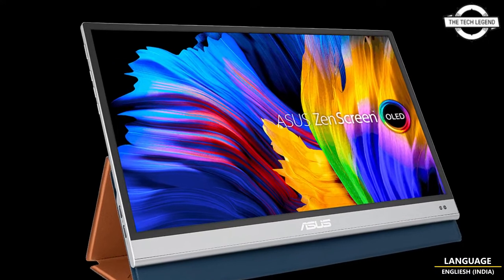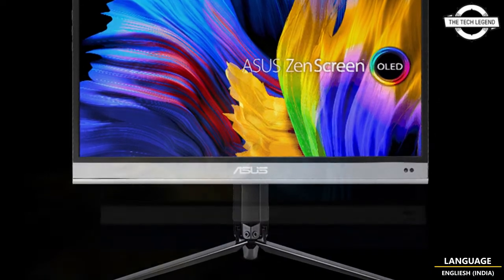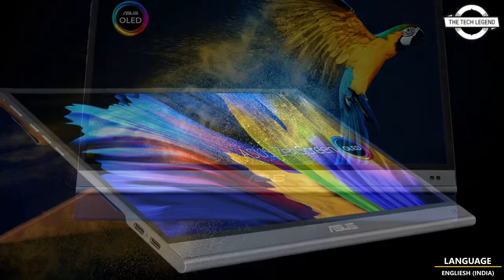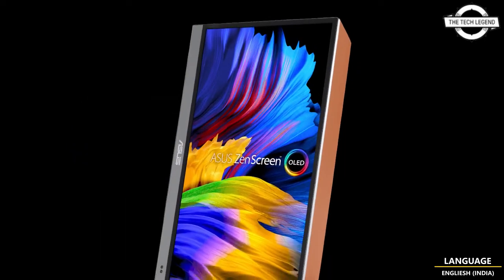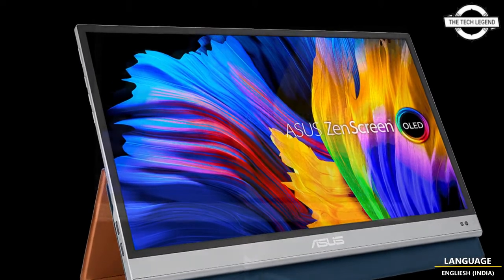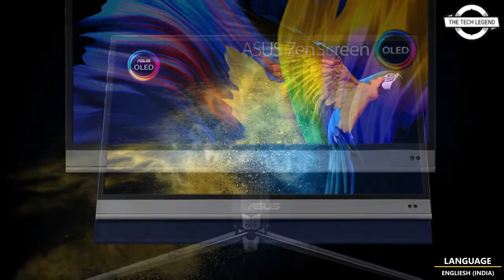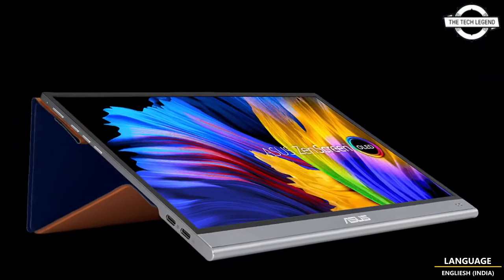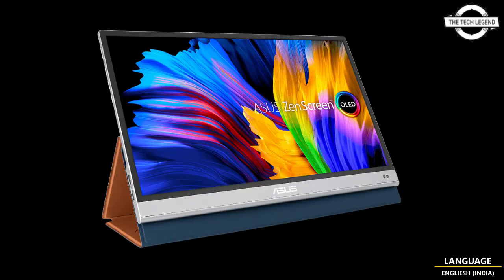ASUS ZenScreen OLED MQ16AH Portable Monitor Launched - Explained All Spec, Features And More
PRODUCT DETAILS & SIMILAR PRODUCT ORDER FROM AMAZON